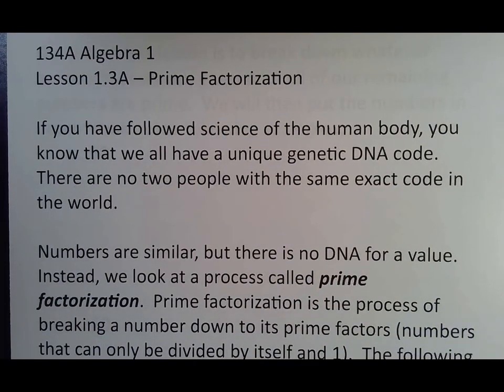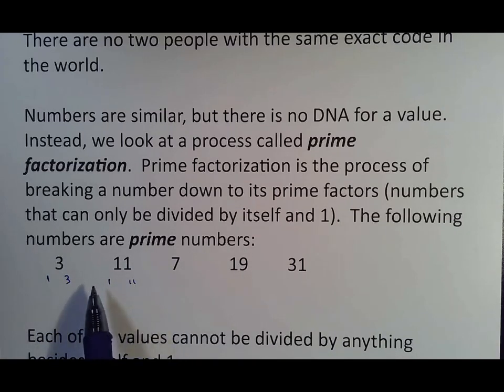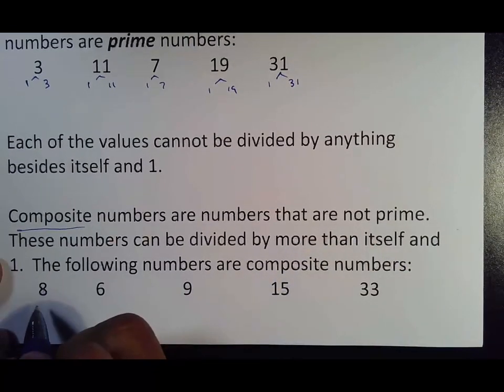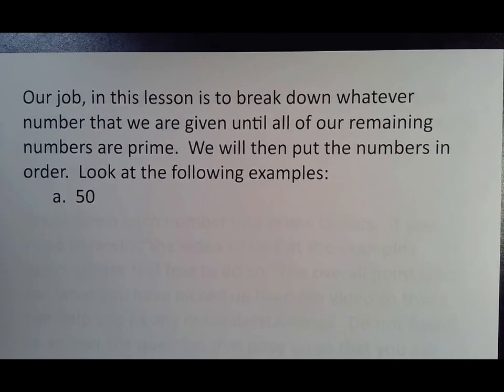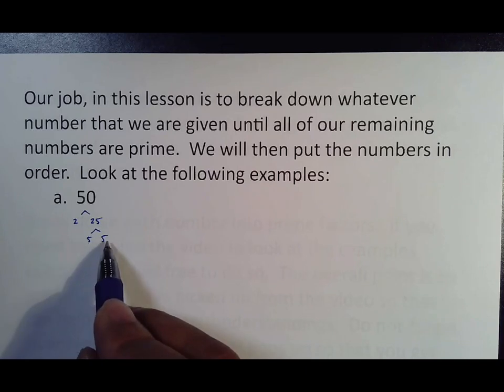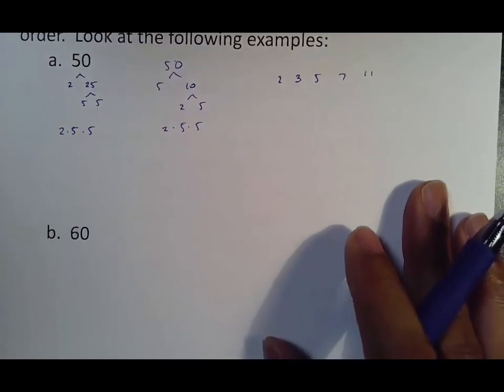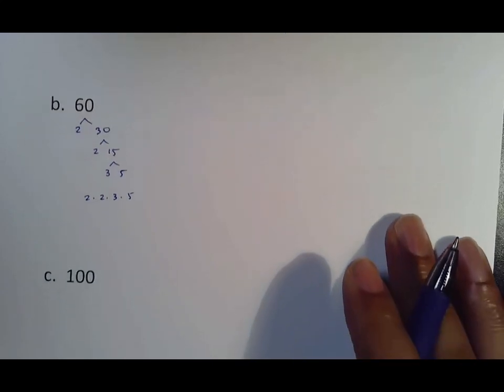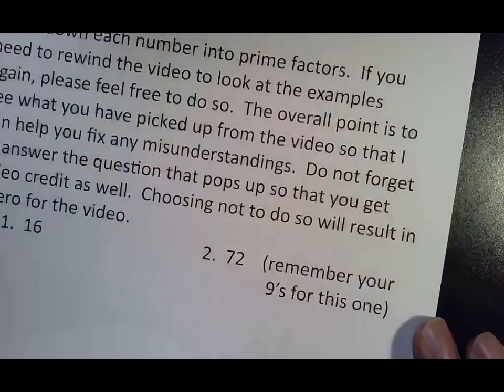134A - Lesson 1.3A (Prime Factorization)